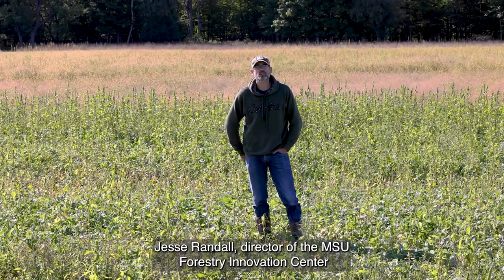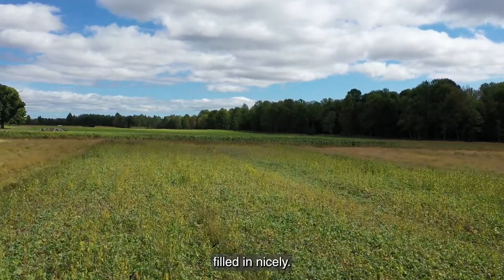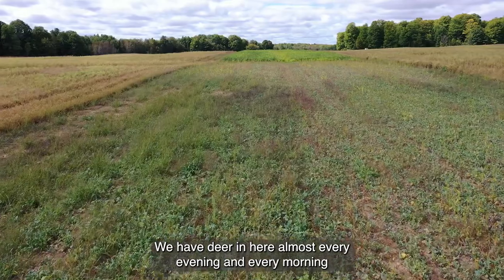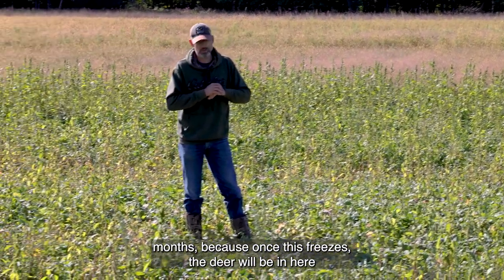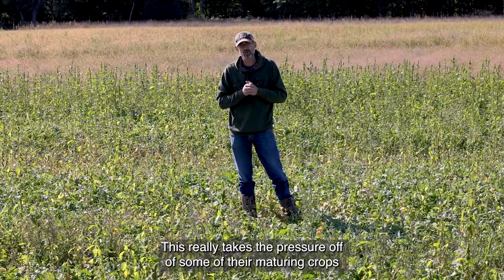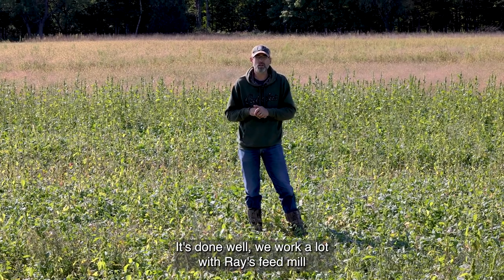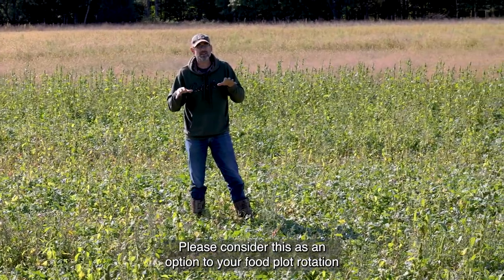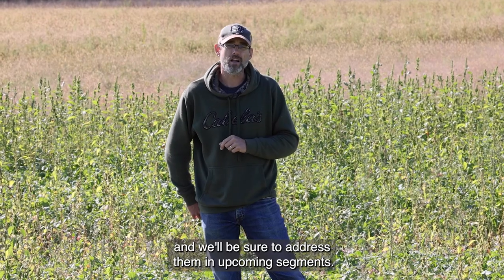Dwarf Essex Rape